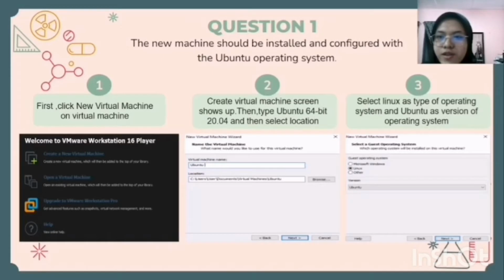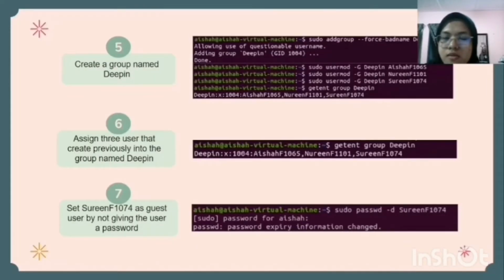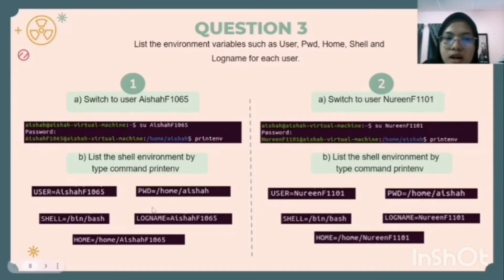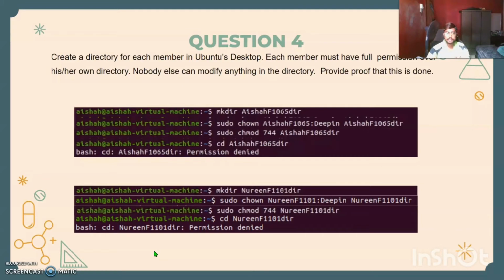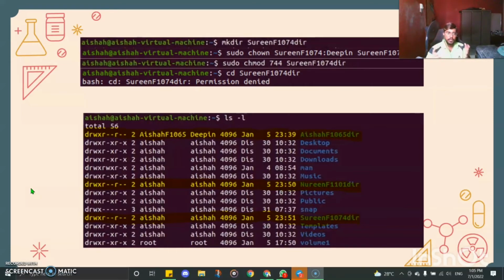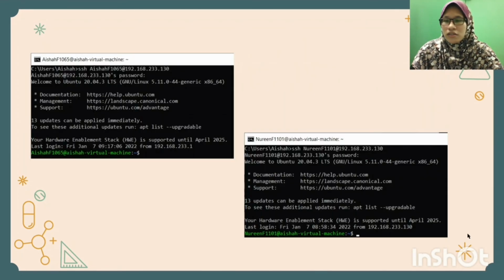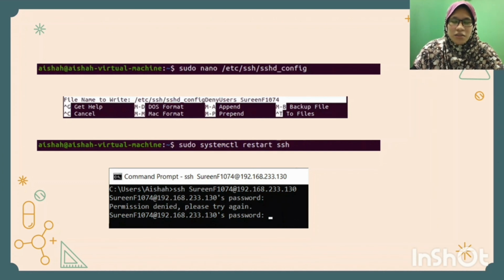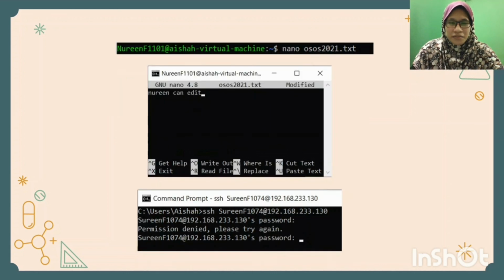PBT DFN30053_DEEPIN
TEAM MEMBERS:

1. AISHAH SYAHIRAH BINTI AINAL IDHAM
(25DDT20F1065)
2. SUREEN RAAJ A/L MURUKAN
(25DDT20F1074)
3. NUREEN AFRINA BINTI AMIR
(25DDT20F1101)

LECTURER:
MADAM IZZATI IZNI BINTI AB LAZIS